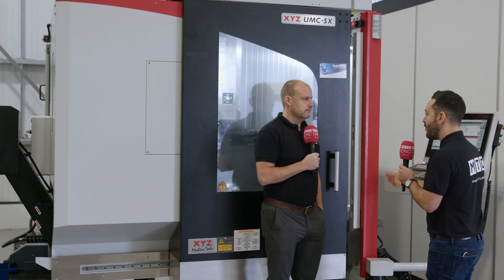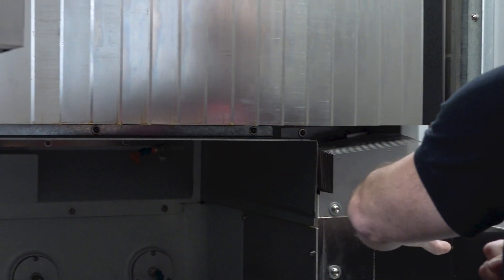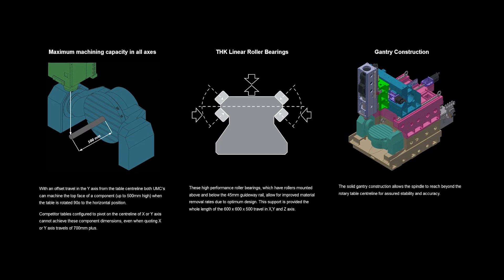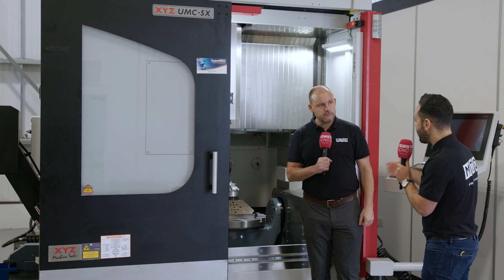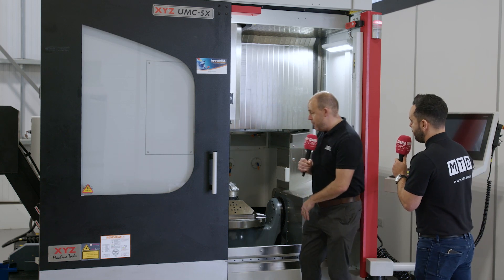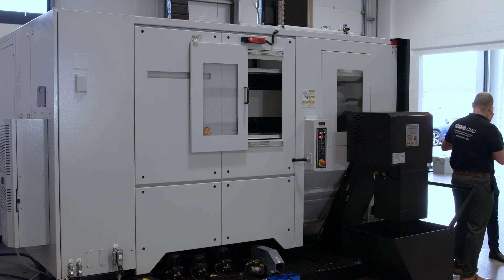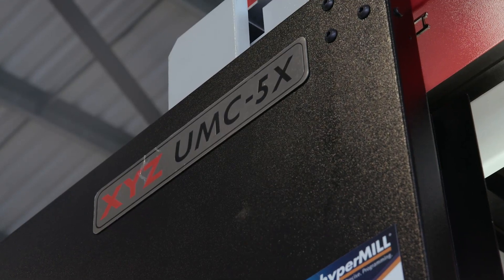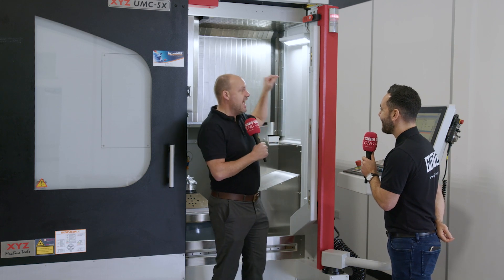Deep dive into XYZ UMC-5X, Paul and Gio explore this machine in detail from the ground up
It's a machine that has been available for almost 4 years to UK manufacturers, Paul and Gio raise plenty of interesting points during their discussion. Built with the intention to deliver 4+1, 3+2 and full 5 axis machining, this UMC has plenty to offer various industries including toolmakers, aerospace part manufacturers, hard metal machinists and general subcontract engineers. There's a lot to take in here in this video.